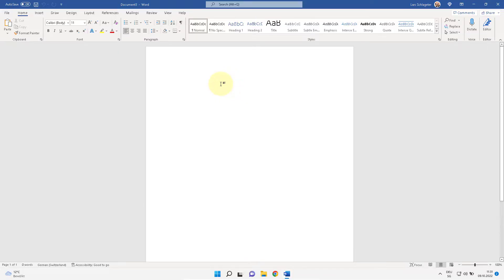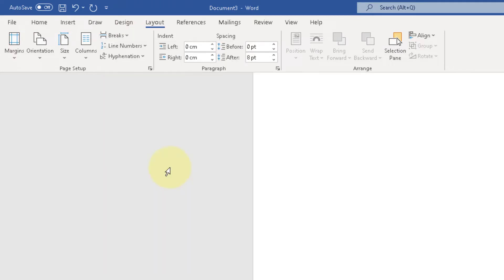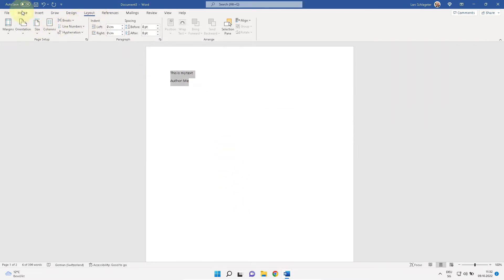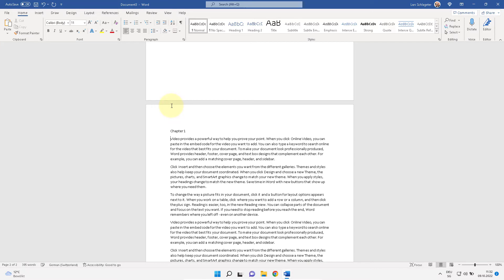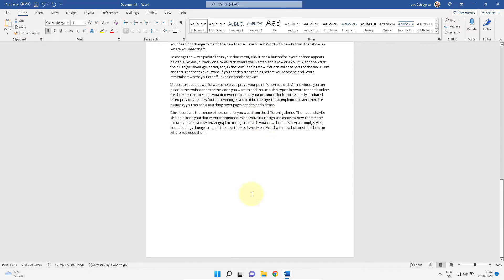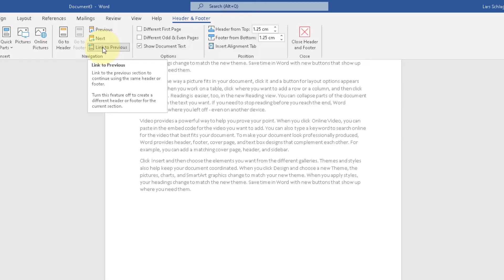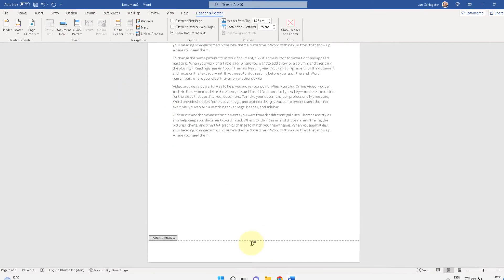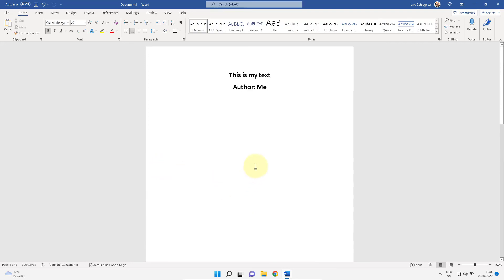How to start page number from page 2 in Microsoft Word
In this video, I will show you how to start page numbering from page 2 in Microsoft Word. I will guide you step by step through the process and explain how to format your document and insert page numbers. This is a helpful tip if you want to have a cover page or table of contents without a page number.